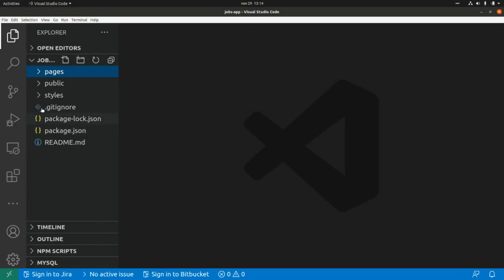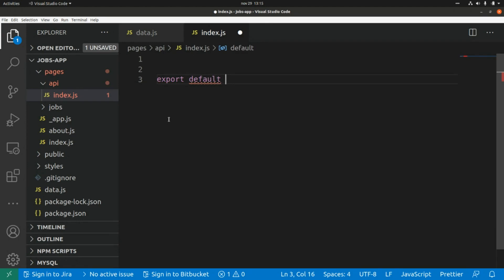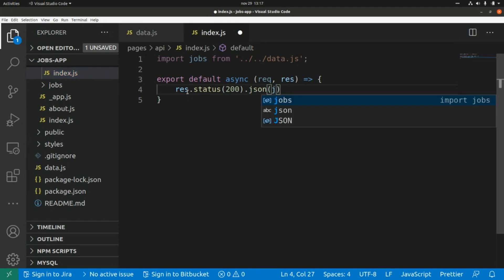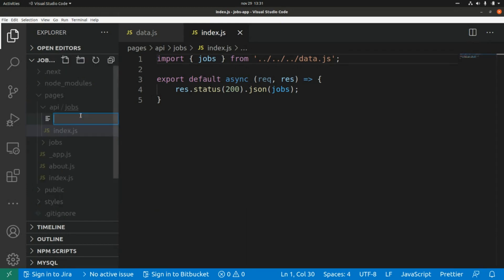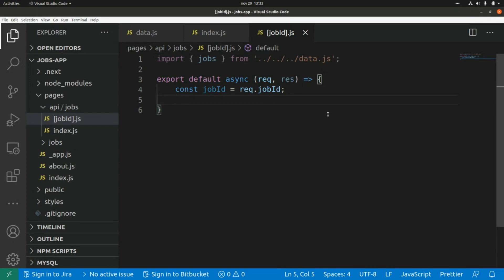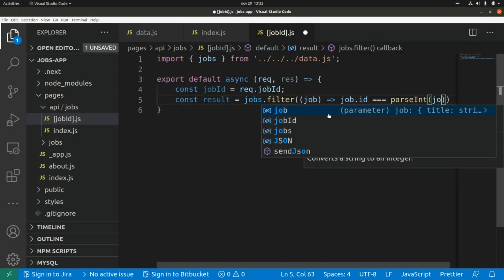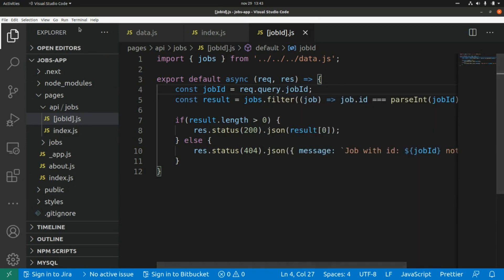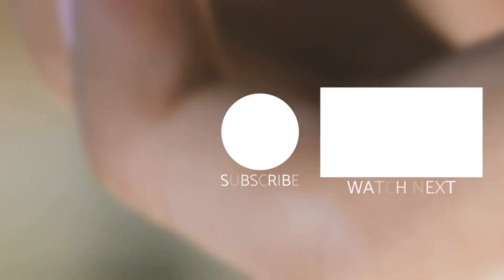Kickstart Your Next.js Adventure | Mastering Backend API Routes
In this video we are going to start working with Basic API Routes with the Next.js Framework.

Timestamps:

Intro - 0:00
Creating a new API endpoint to list jobs - 0:50
Testing the first API endpoint - 2:44
Creating a new API endpoint to get a single job - 3:15
Testing the second API endpoint - 6:33
Outro - 7:00